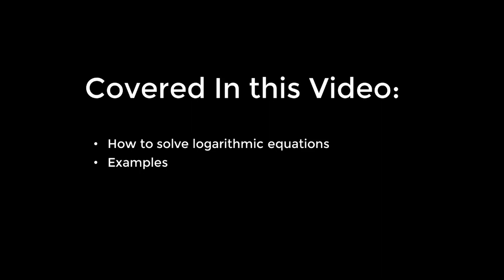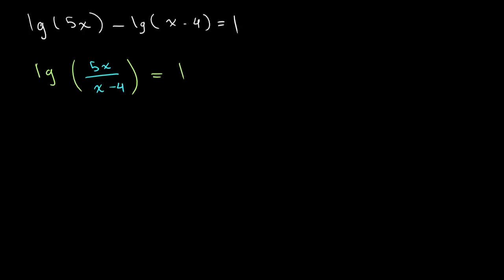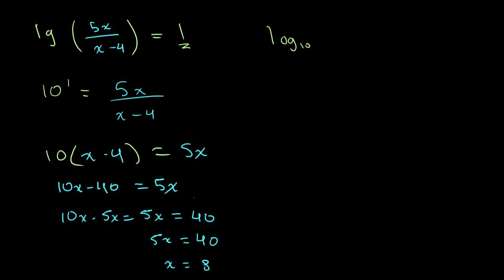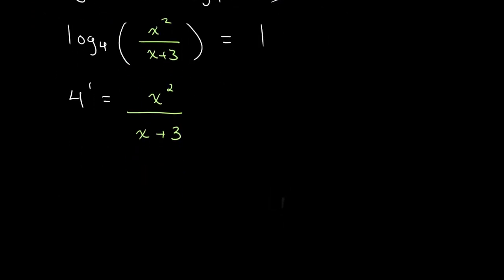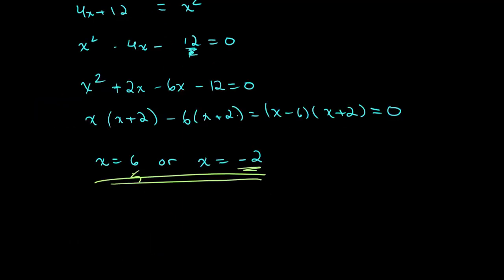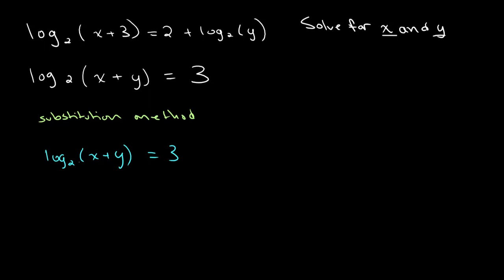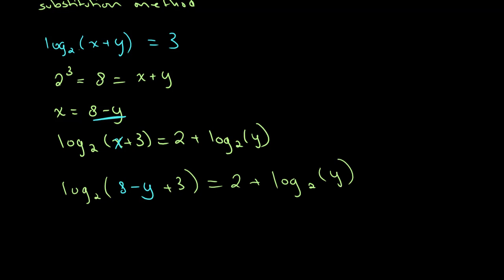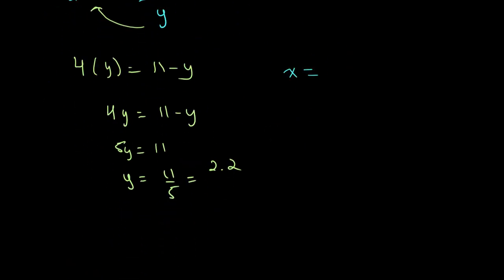Solving Logarithmic Equations | O Level Additional Mathematics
This video shows you how to solve logarithmic equations by going over a few sample questions.